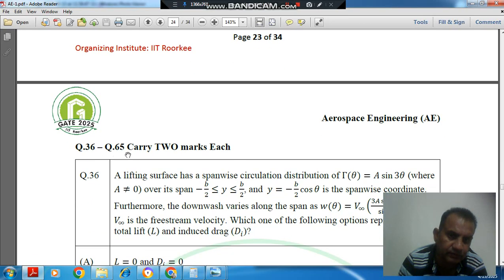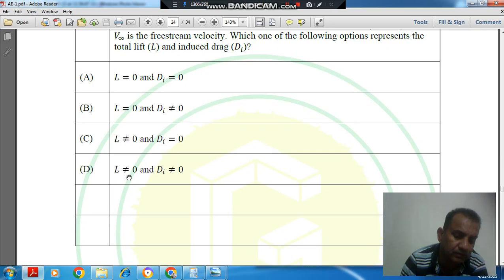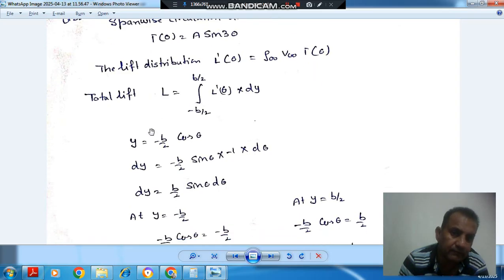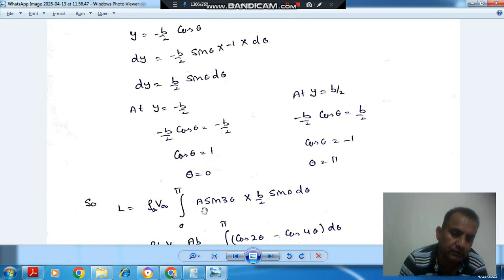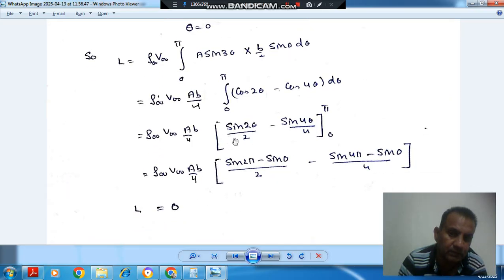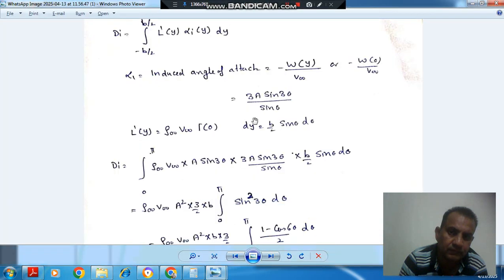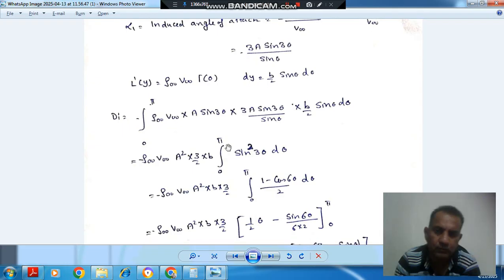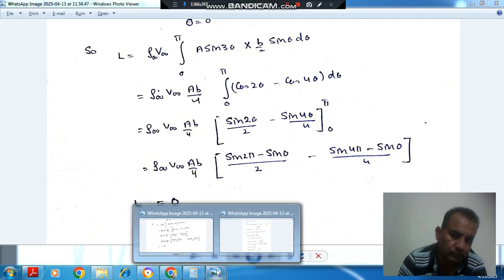Q36 gate 2025 Aerospace Engineering (AE) solution